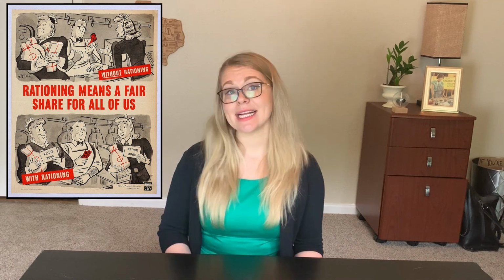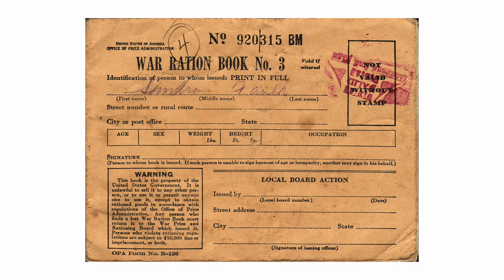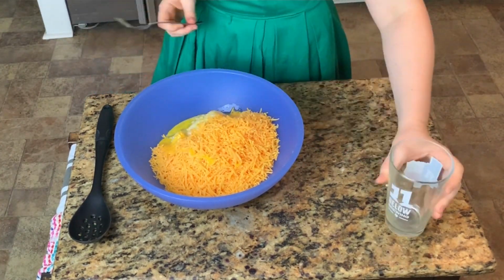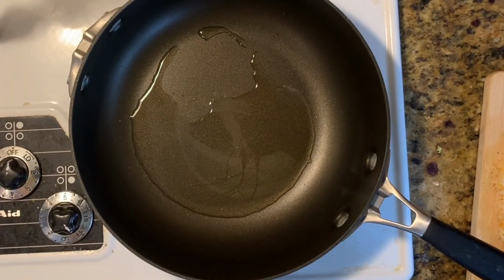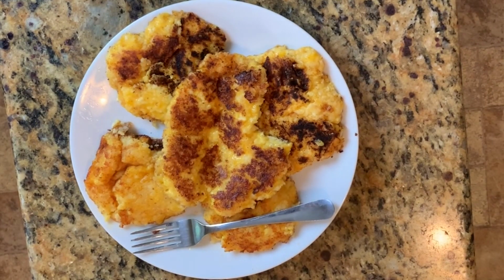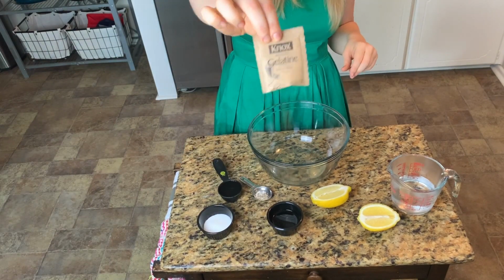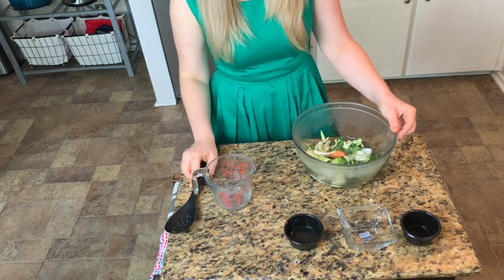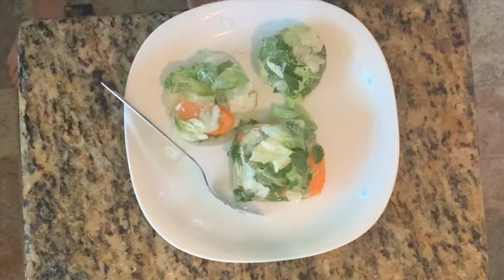Learn to Ration Like It's WWII (5th - 8th Grade)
Today, we're used to getting anything we could want from the grocery store. But during WWII, families had strict limits on what they could buy. In this video, explore why that happened and try out a couple of recipes!

Got a question or idea for our next episode?